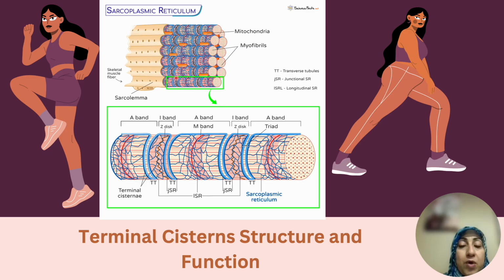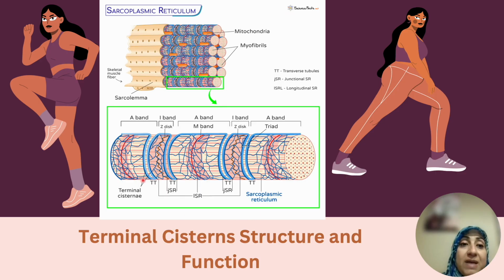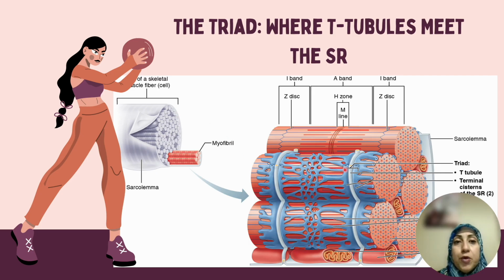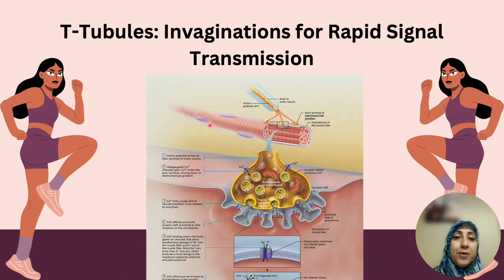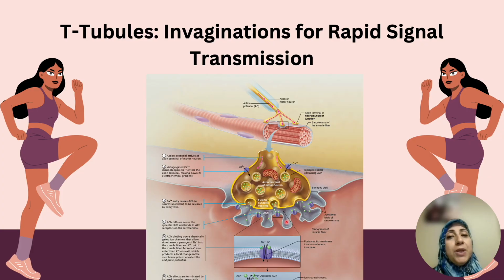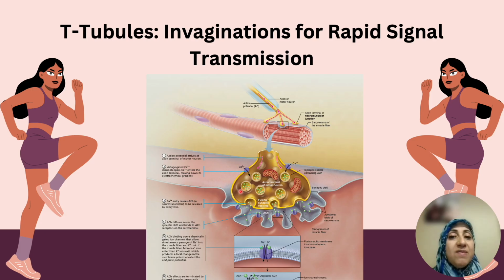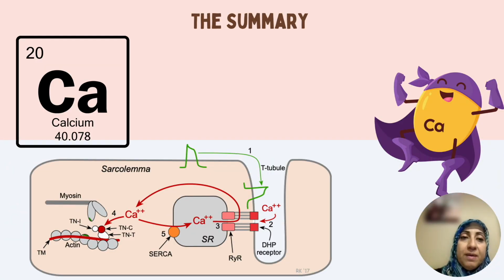💪 Muscle Contraction Explained | How Your Muscles Move! 🧠⚡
Ever wonder how your body moves? In this video, we break down the science behind muscle contraction—from signals sent by your brain to the sliding of muscle fibers that make motion possible. Perfect for anatomy students, athletes, or anyone curious about how muscles really work!

✅ What You’ll Learn:
✔️ The role of the nervous system in muscle contraction
✔️ Key players: actin, myosin, calcium, and ATP
✔️ The Sliding Filament Theory simplified
✔️ Steps of the muscle contraction cycle
✔️ Real-life examples of how your muscles contract every day